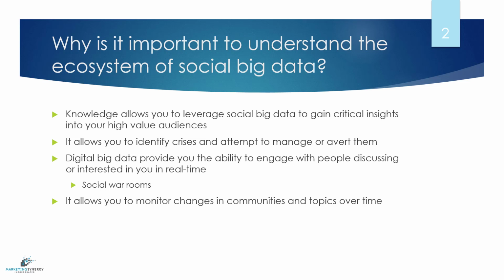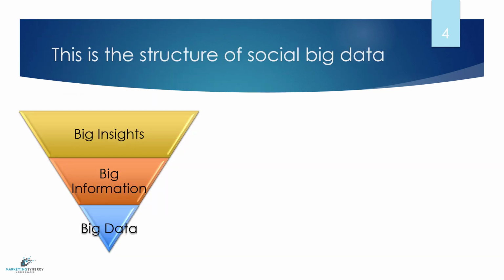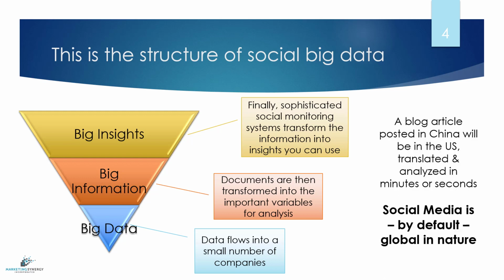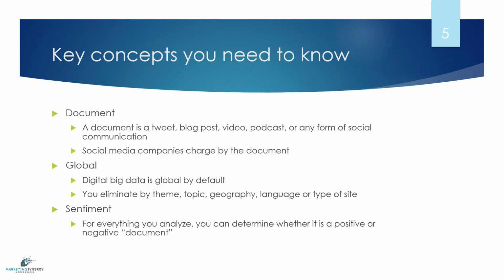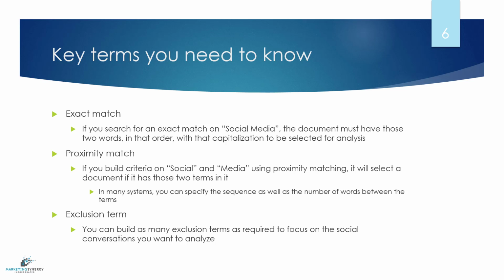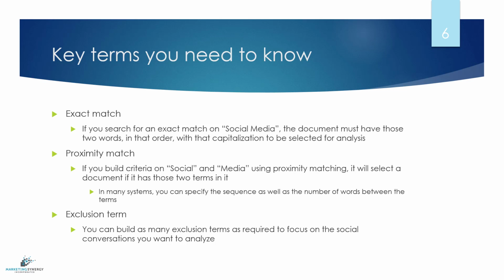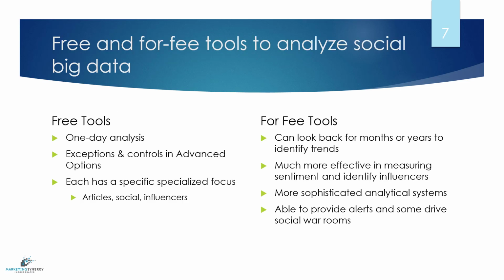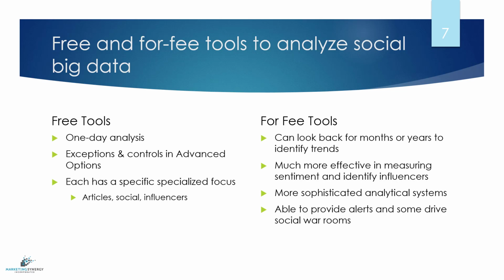The Ecosystem of Social Media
You need to understand the ecosystem of social media to understand how best to use it.  This 9 minute video overviews how it works.  I use this video at the start of my Northwestern classes to show how social media works worldwide and its potential for effective and detailed analysis of specific target audiences